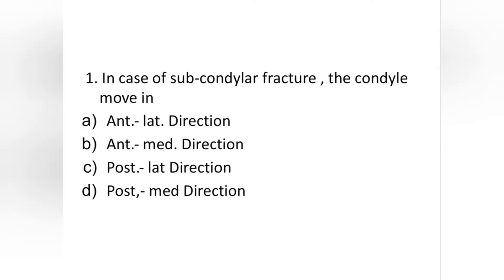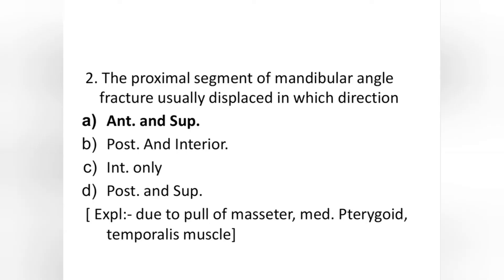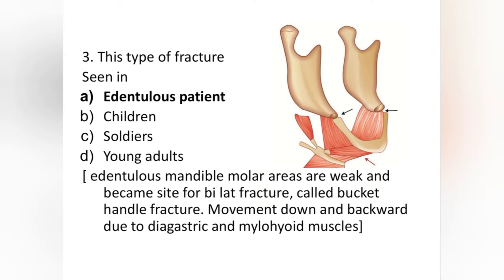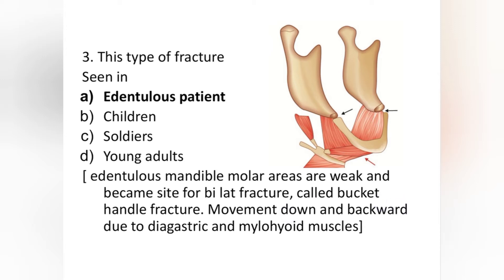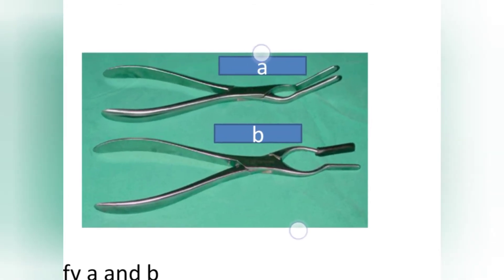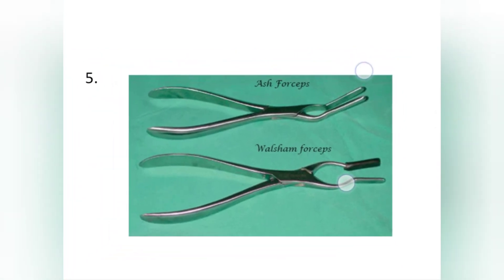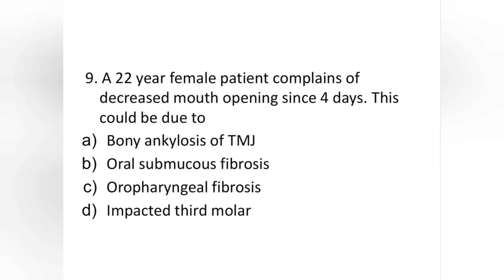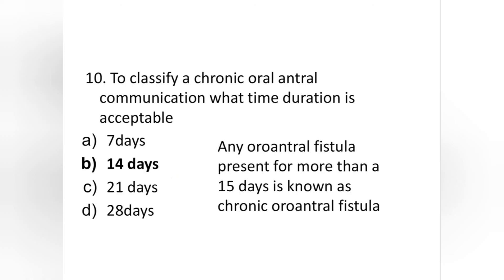Oral Surgery MCQs and Picture Based Questions 1 | NEET MDS 2022 Super Series | EasyExamCrack Academy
@NEET MDS 2022 Super Series